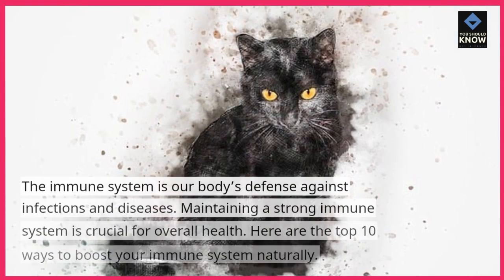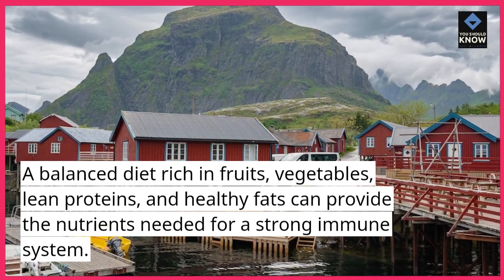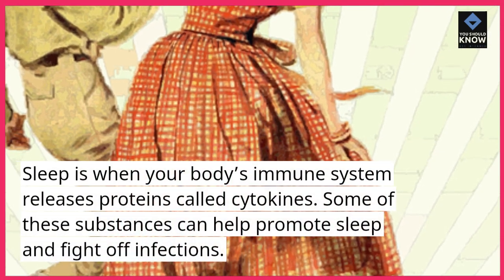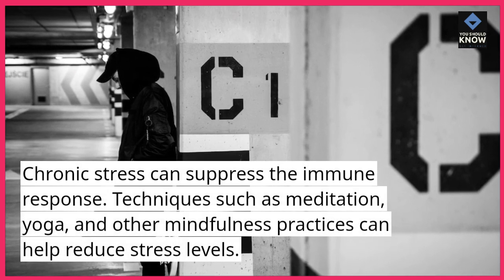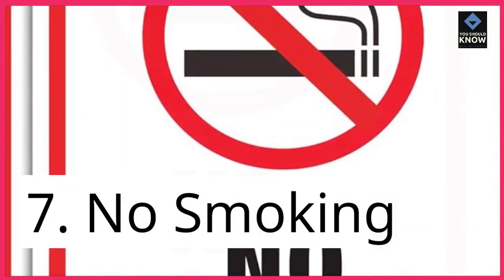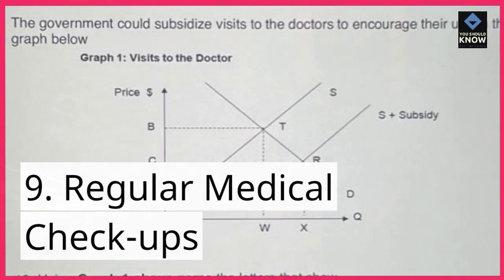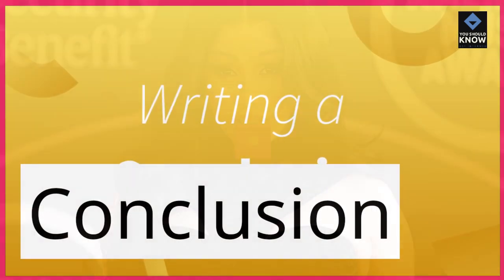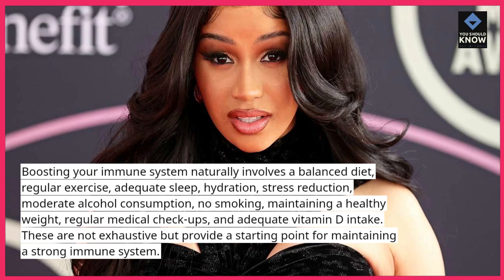Top 10 Ways to Boost Your Immune System Naturally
Strengthen your immune system naturally with these top 10 strategies focused on healthy lifestyle choices, nutrition, exercise, stress management, and other immune-boosting practices for overall well-being.